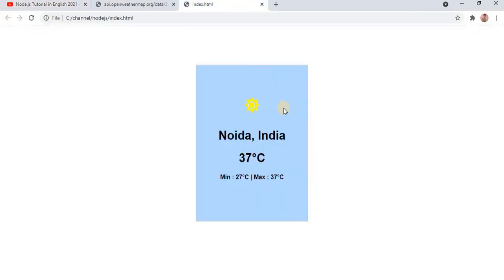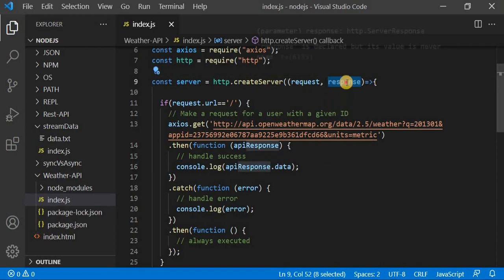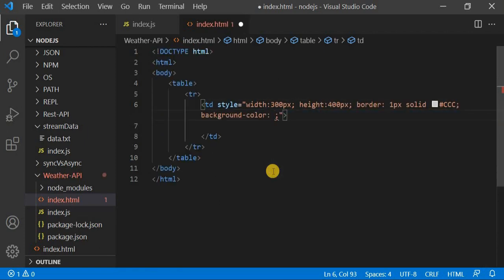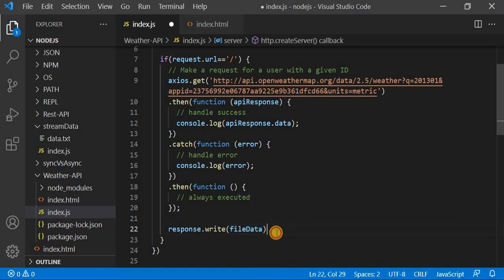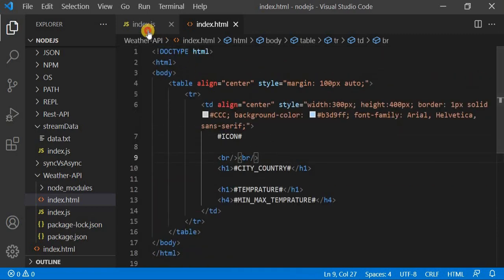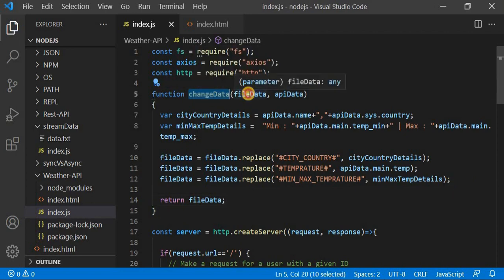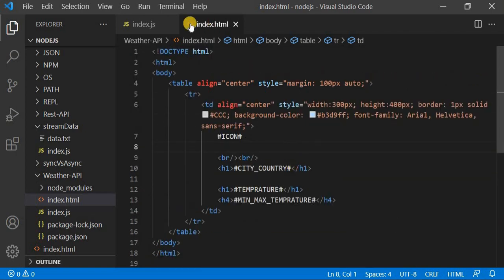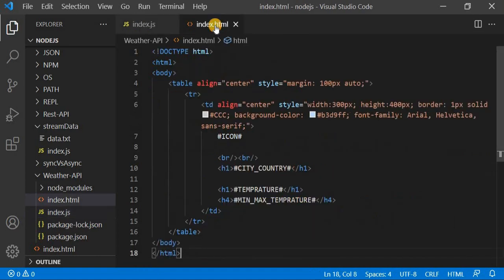Create Weather App in Node.js | Use Weather API in Node JS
In this video we will learn that how we can create weather APP in Node.js, we will also learn that how we can use HTML in Node js using fs.